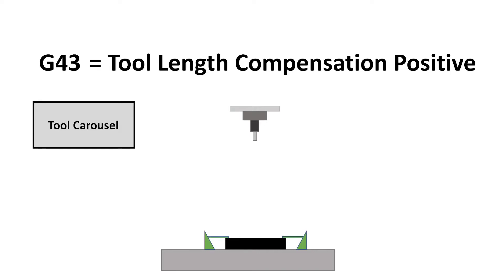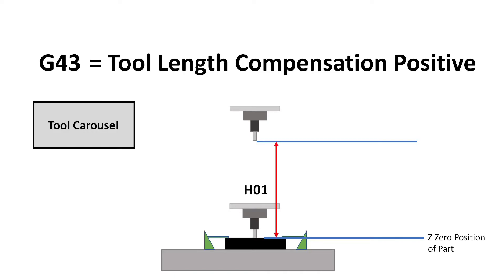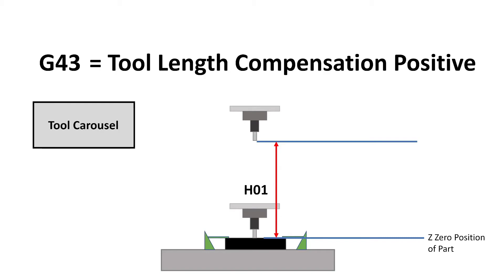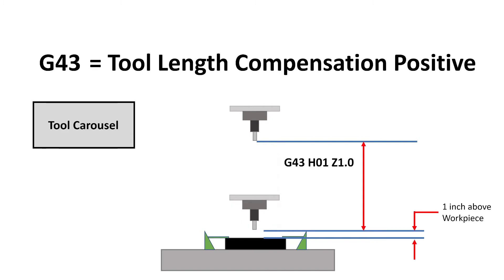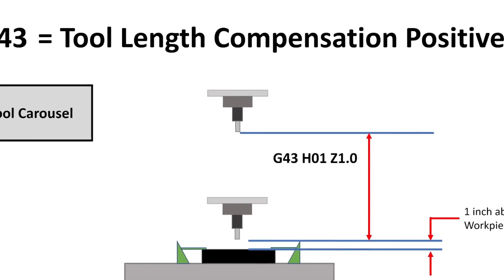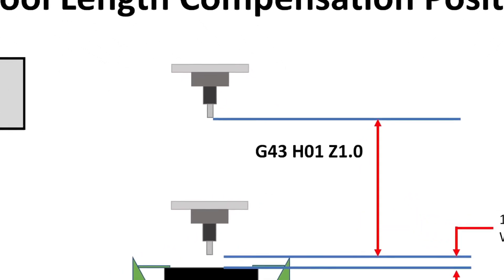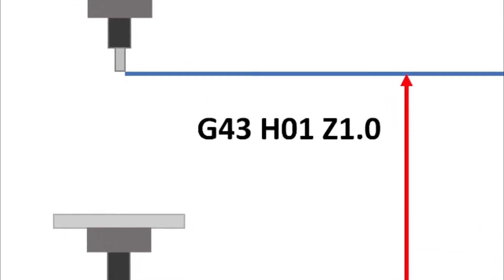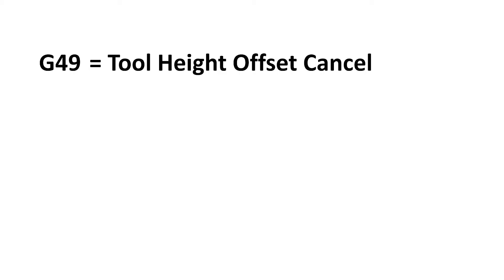CNC Programming G43 G44 G49 CNC Milling Lesson 8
In this lesson I will explain how to use the code for setting and cancelling the the Tool Length in your program. Try and memorize these codes while you wait for the next video.
Whether you are a manual machinist, a hobbyist or just interested in learning how CNC programming code is structured, then this video series is for you. This series will teach you all about programming language so that you can manufacture parts without the aid of CAM software.

Upcoming videos will cover dozens of codes and their proper usage including troubleshooting common code problems.

Learning how to program with CNC code will open up many opportunities for you in machining and manufacturing.

Please feel free to message me if you have any questions or would like any further help in CNC machining.  I am a machinist by trade and worked as a CNC machinist for a decade before beginning my teaching career in machining and CNC programming.